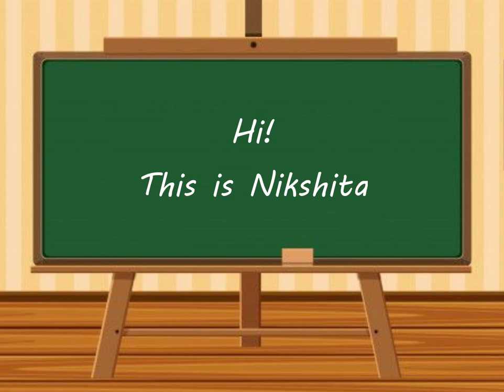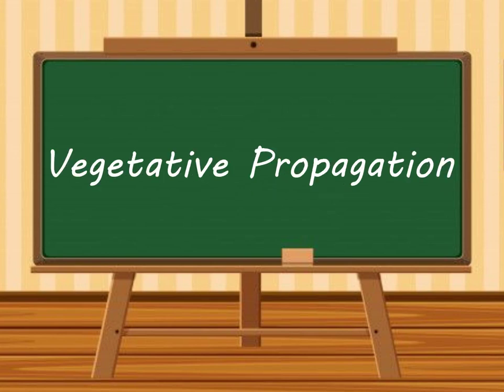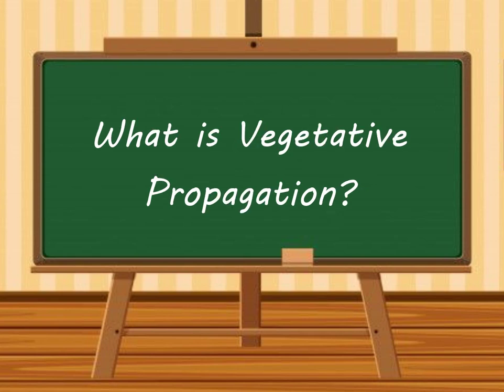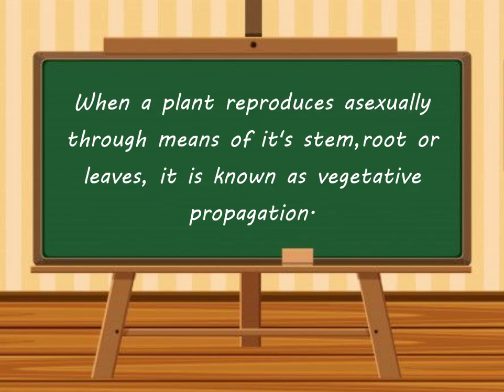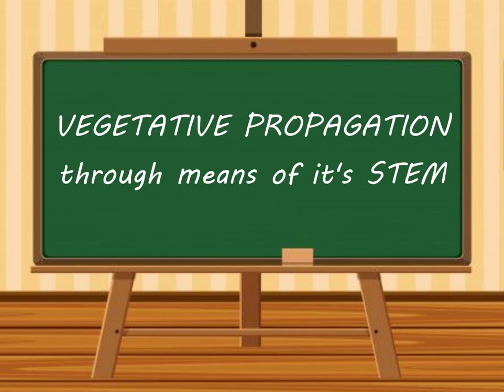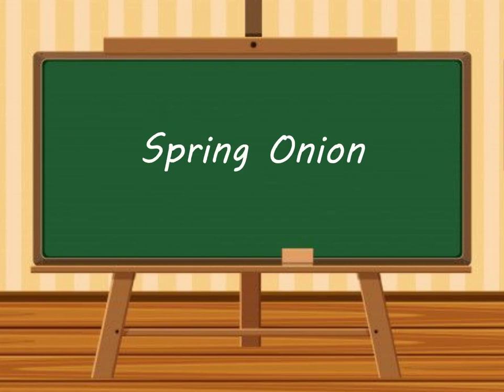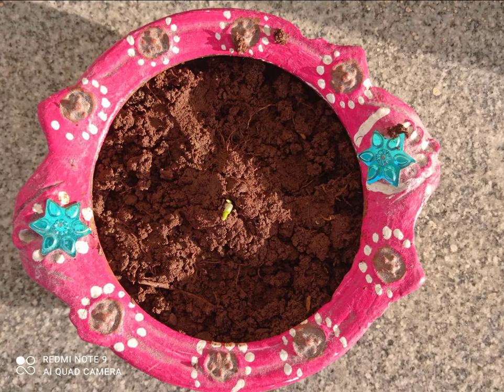Vegetative Propagation Activity-Spring Onion (Class-10 CBSE)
See the video to see how a spring onion (modified stem) grows through the process of vegetative propagation!